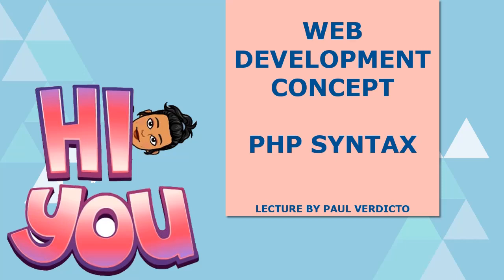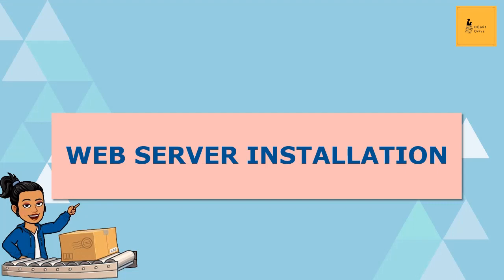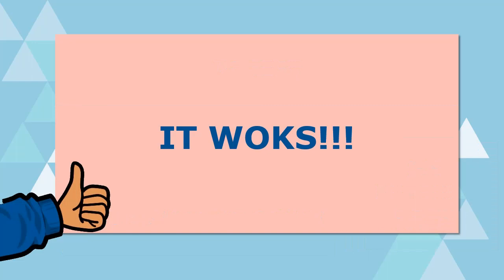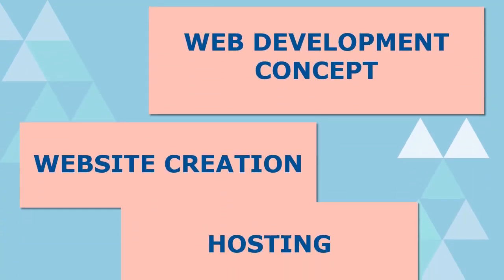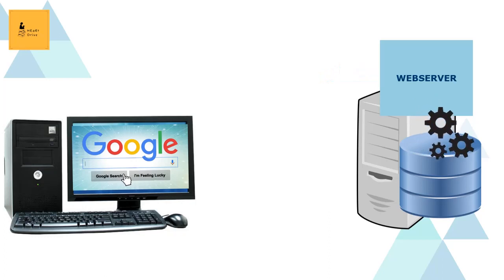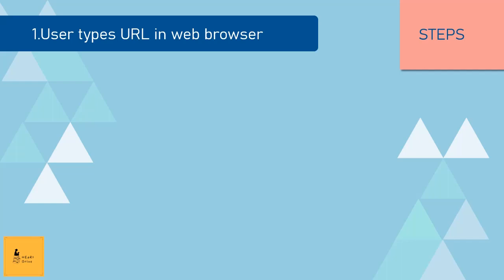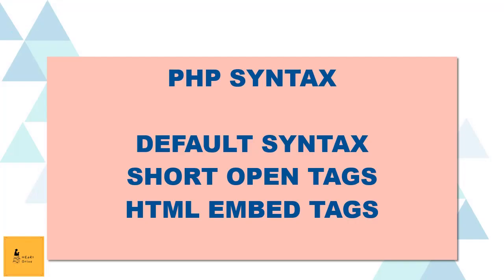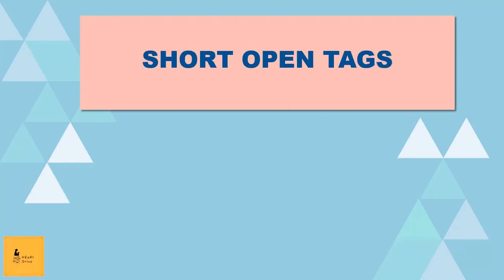Web development || php syntax || 12th std computer applications|| chapter-4||TN syllabus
In general there are two types of web scripting language. They are server side scripting language and client side scripting.php is a server side scripting language as The PHP code entirely executes on Webserver
which is installed in the server machine.
Webserver Installation:
The steps to install and configure Apache Httpd Webserver and PHP module in windows server machine.Use the given link ,to download Apache web server.
After downloading .MSI file from Apache foundation Website, install it. To test the web server
use the localhost .In this link 130 is used because 130 is the default port number taken by the software. .If the output page says “Its works” .webserver is successfully installed.Admin user can start, stop and restart the Web server service at any time through windows Control pane.
Web development concept
Web development concept explains two things..how a  Website is developed and how the created website is hosted.
Let's see how a php script works.
Imagine a programmer is creating a website for your school and moving entire content and code of the website to a server machine.And now wish you to search for the details of 12th standard in the school website created.So you are opening your browser and typing your school name and class.When click the search what you have typed in the browser will be sent as a request to the server machine.In the server end, the webserver receives your request , interprets the php code and understands that you
need class 12 data from your school website..Now webserver generates a response for your class 12 data request and sends it back to you.
In the client machine , the details of class 12 will be received.
This is how PHP script works
Let's see the working in steps.
1.User types URL in web browser
2.Request is sent to the server machine
3.Server receives the request
4.Webserver in the server machine interprets the php codes.
5.Webserver generates a response for the request.
6.Response is sent  to client.
7.In clients machine output is received.

PHP syntax:
1.Default syntax
2.short open tags
3.Html embed tags
HTML Script embed Tags looks just like HTML scripts tags but the files are saved with the extension .PHP.